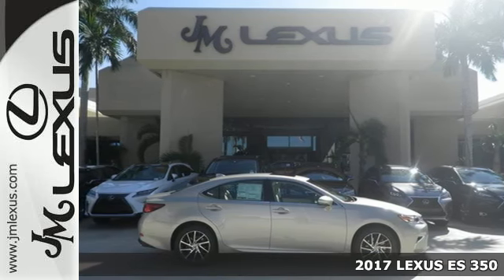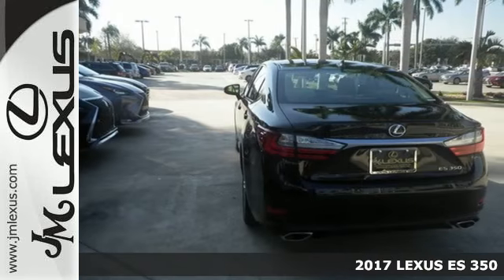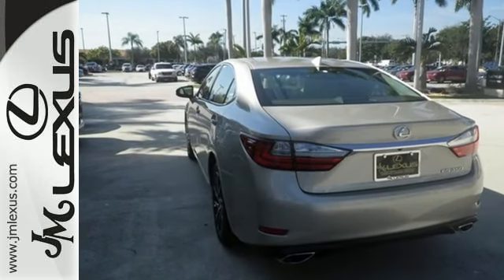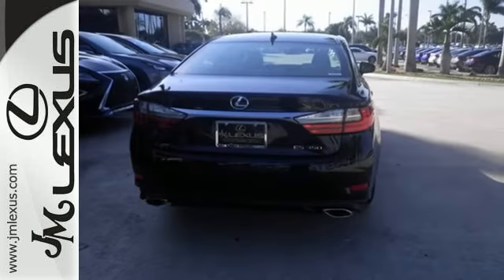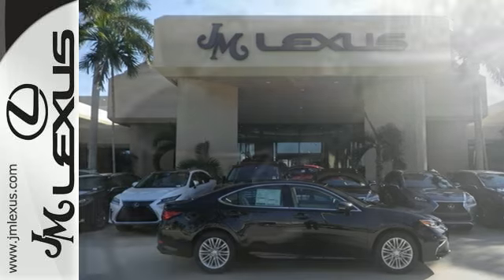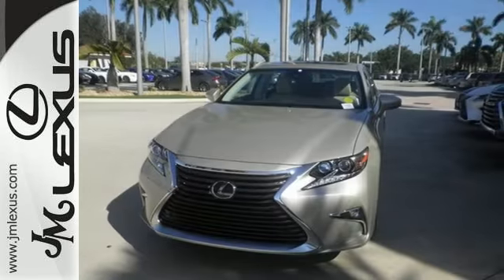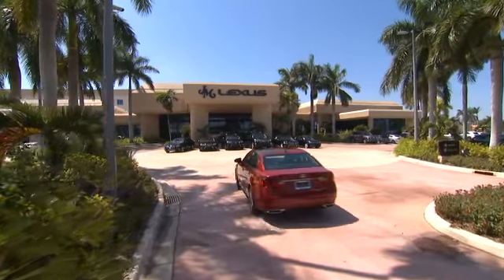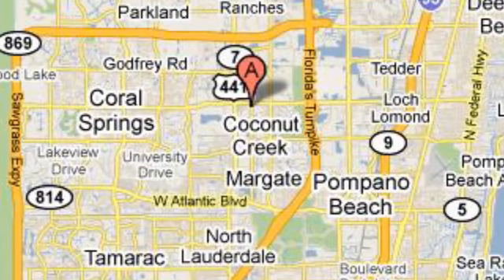New 2017 LEXUS ES 350 Margate FL Fort Lauderdale, FL #702898 - SOLD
Year: 2017
Make: LEXUS
Model: ES 350
Engine: 3.5L V6
Transmission: Automatic 6-Speed
Color: Caviar
Interior: Parchment NuLuxe with Piano Black trim
Stock #: 702898
VIN: 58ABK1GG7HU052181
You are currently viewing a new 2017 LEXUS ES 350 with JM Lexus The #1 Volume Lexus Dealer Since 1992! Thank you for your interest. We look forward to working with you. Stock #: 702898 Exterior: Caviar Interior: Parchment NuLuxe with Piano Black trim Trim: JM Lexus 5350 West Sample Rd Margate FL 33073

Address:
5350 W Sample Rd